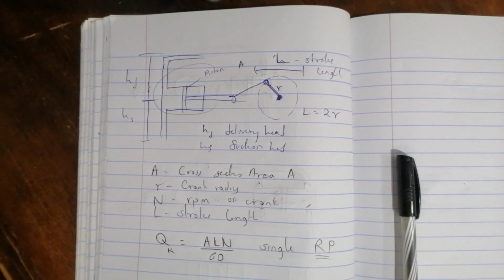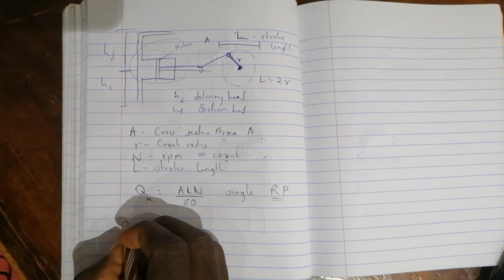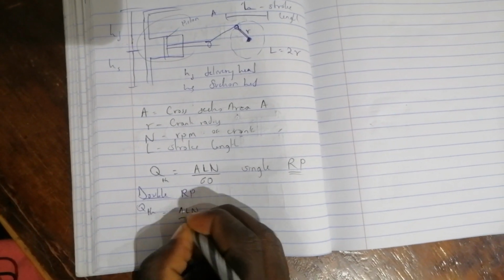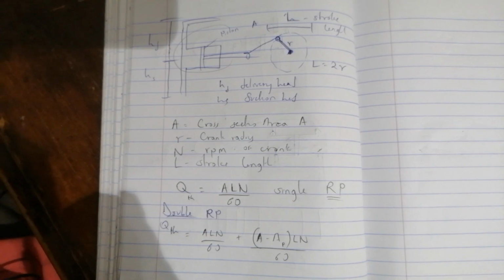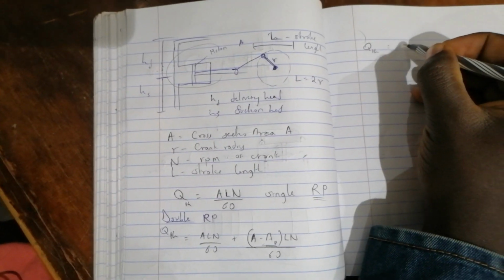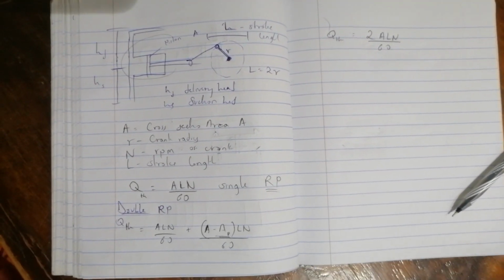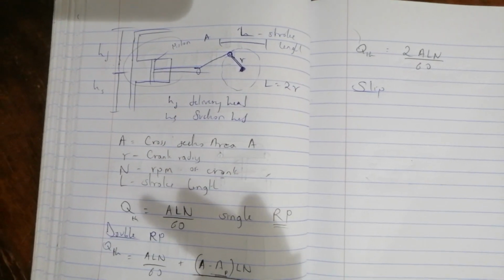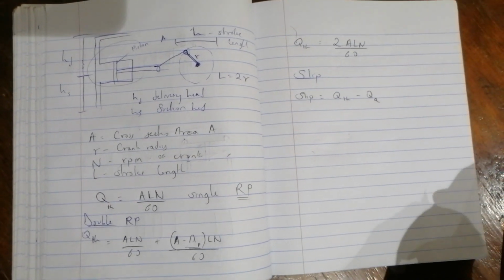DISCHARGE CALCULATIONS RECIPROCATING PUMP